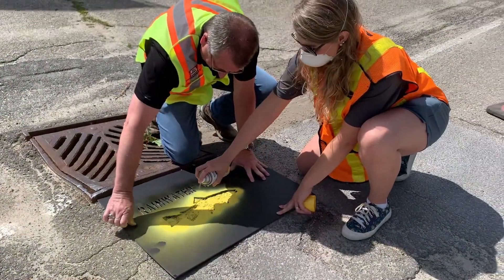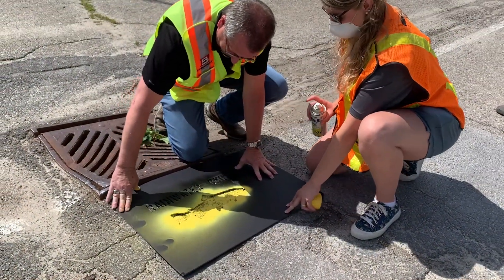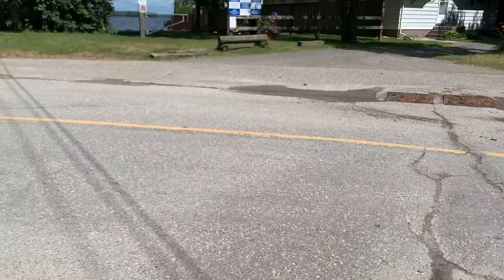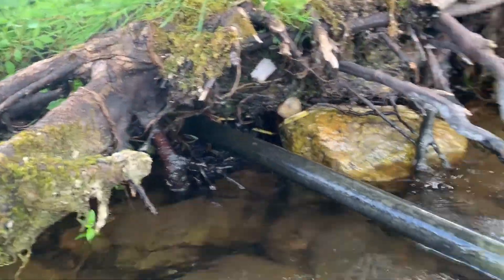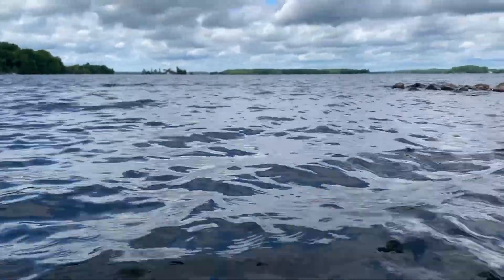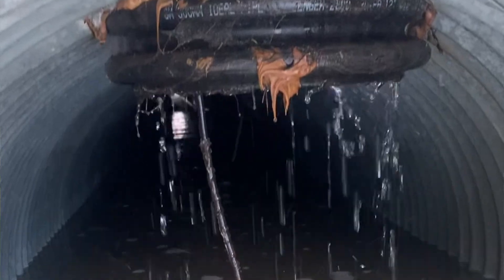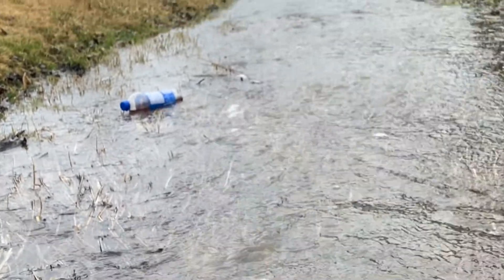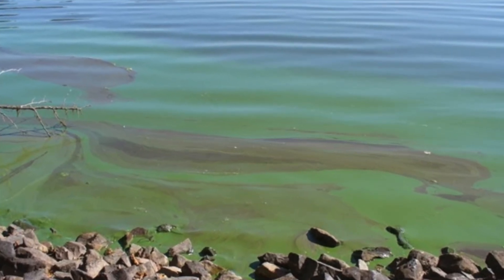Sustainable Drainage: Pilot Project in Rideau Lakes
A pilot project in the village of Portland, ON aims to improve water quality on Big Rideau Lake by encouraging sustainable drainage practices to cope with stormwater runoff. The RVCA and its partners at Cataraqui Conservation, Big Rideau Lake Association, the Township of Rideau Lakes and the Rideau Lakes Lake Association Committee will monitor several drains in Portland to determine the effect of these sustainable practices.